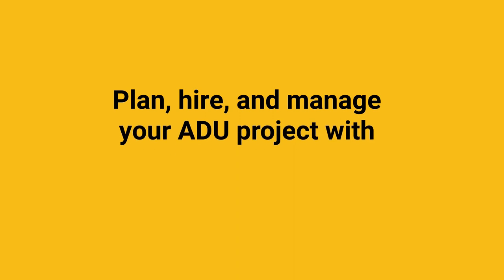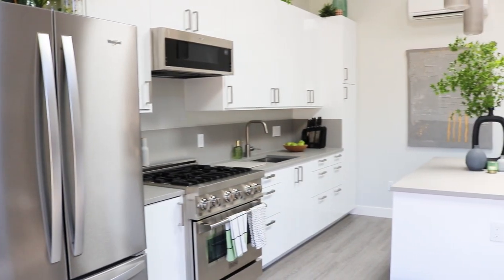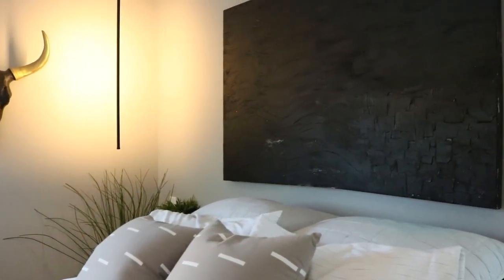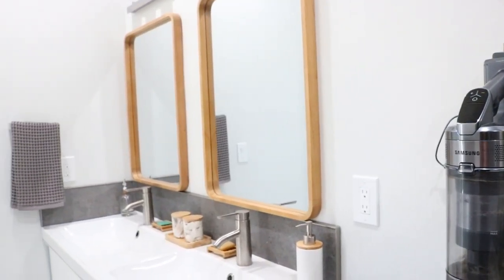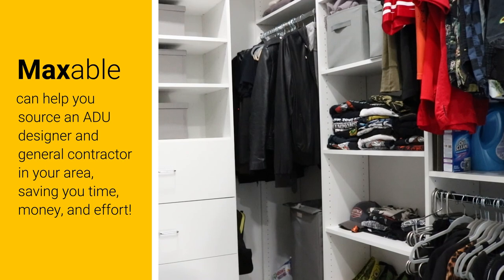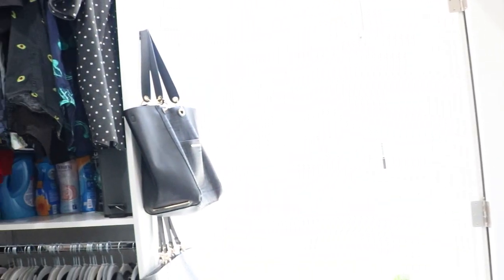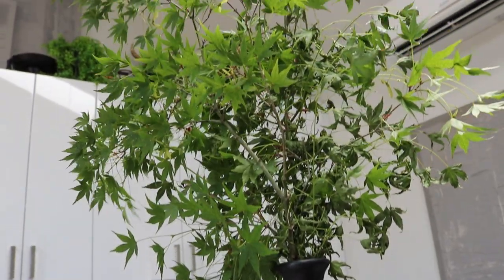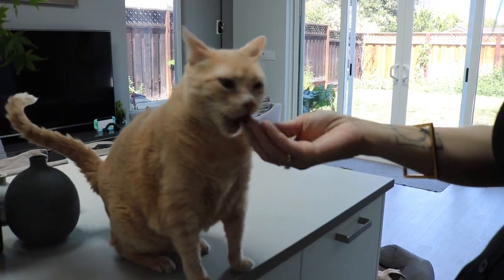Bay Area Caretaker Gets Her Dream Home | 740 Sq Ft ADU Tour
Click here to check your address and get connected to vetted designers, builders, and lenders in your area. Start your ADU the smart way.
Plan, hire, and manage your ADU project with Maxable.

Download our ADU Cash Flow Chart, updated ADU Regulations Cheat Sheet, and other free tools.

Sit down with Maxable's CEO, Gabe Blanchet, for our monthly webinars where we dive into how to source your knowledgeable and qualified ADU general contractor. Get your questions answered too! Click the link above to register.

WHAT IS AN ADU?
ADU stands for accessory dwelling unit. An ADU is a permanent additional housing structure built on a property that already has a main home or main structure. You may have heard them referred to as granny flats, casitas, guest houses, or in-law suites. They can be built on a single-family lot or multi-family lot (duplexes count as multi-family).

An ADU has its own entrance, separate from the primary house, as well as a kitchen, bathroom, and living space.

Accessory dwelling units can be rented year-round and add a lot of value to your property.  They can be garage conversions, stand-alone units, attic or basement conversions, or be attached to the main house.

ADUs are exceptionally flexible, and most owners find that their use for the unit evolves over the years. They can be used for passive rental income, housing relatives, or in Nicole's case, a place to call home.

After the pandemic forced many senior centers to close nationwide, Nicole stepped in as a full-time caretaker to her 94-year-old grandmother with dementia.

Eager for her family – husband and four pets – to have their own place near her grandmother’s home to unwind at the end of the day, Nicole began searching for a place to live. The average home price in Los Altos is a shocking $4 million, and finding an apartment proved to be a tough feat as well, especially with strict breed restrictions on her two Pit Bulls. Nicole and her husband had to consider alternative options.

The idea to transform the extra space in her grandmother’s backyard into a beautifully customized ADU emerged as the obvious solution once Nicole discovered Maxable. Then, everything fell into place.

Architect: Mayberry Workshop
General Contractor: Scott Adams

CALLING ALL ADU EXPERTS AND PROFESSIONALS
Are you an expert bursting with ADU knowledge that needs to be shared? Have you designed or built a stunning ADU that you want to show off? Want access to our audience of +25,000 ADU-hungry homeowners and investors?

Use the above link to tell us a bit about yourself and we’ll contact you shortly to talk details.